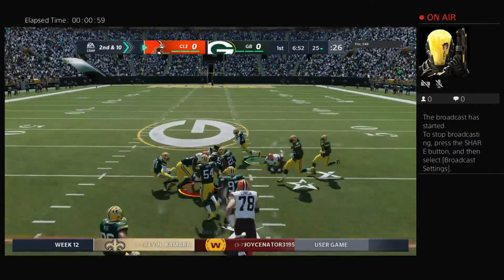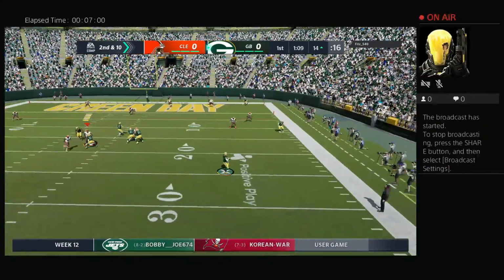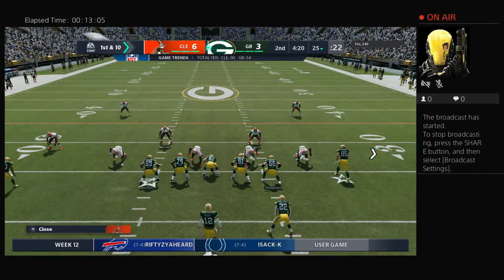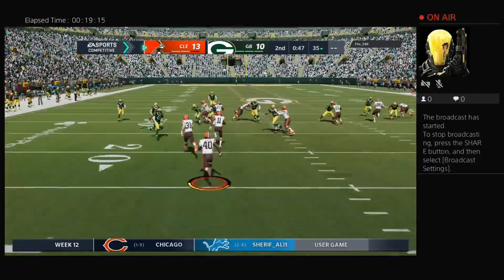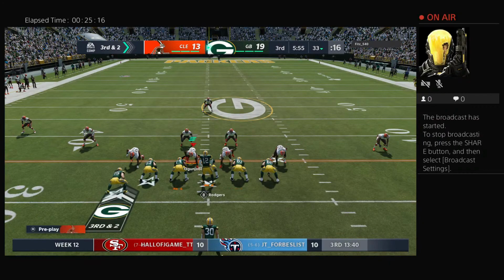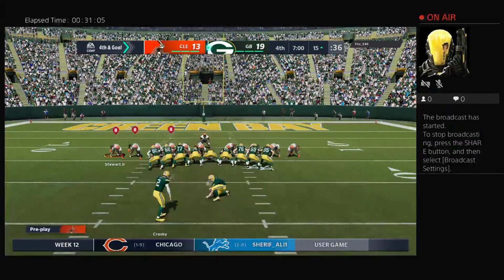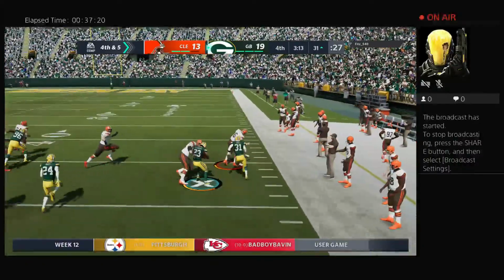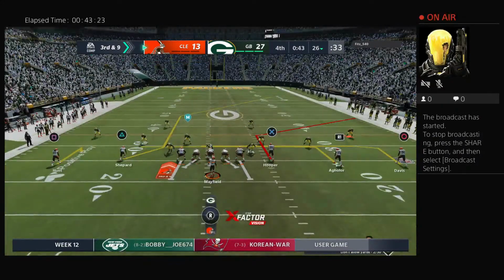SOONER-NATION-24 vs packers